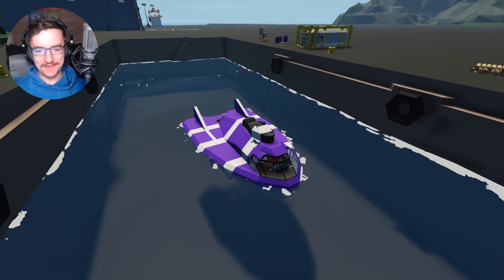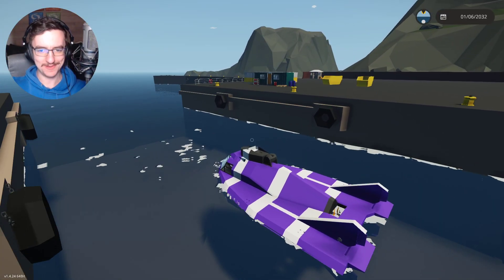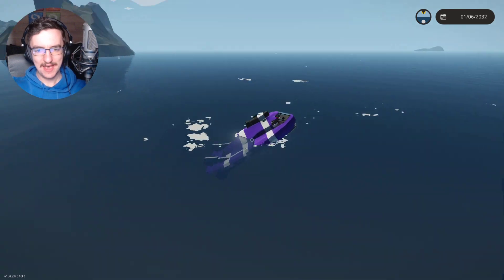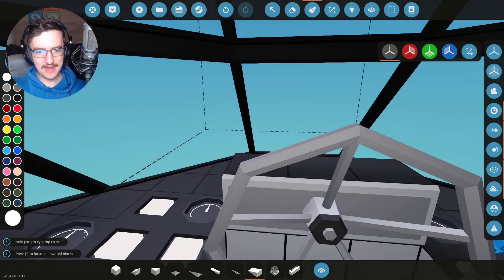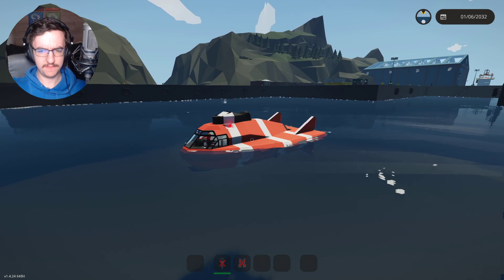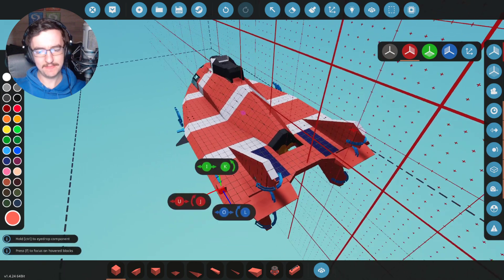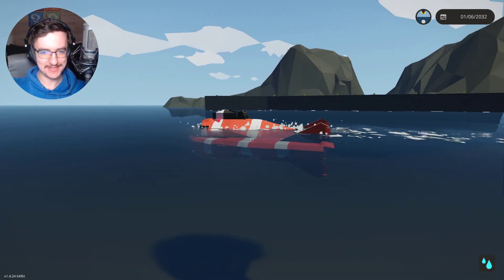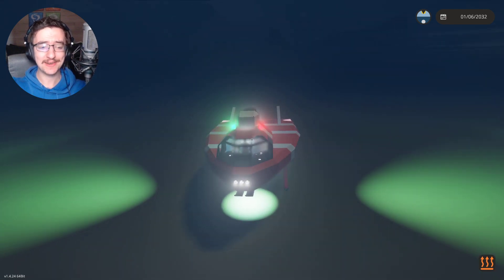Will These SOLAR PANNELS Actually Work? - Cave Exploration Submarine Build - Part 10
We changed a few things today witch is awesome. We also added some solar panels. Hopefully we can actually generate some power through those.